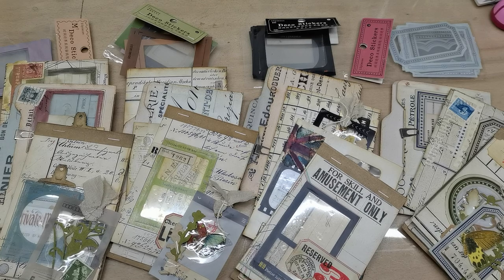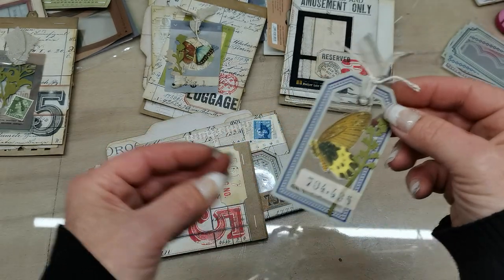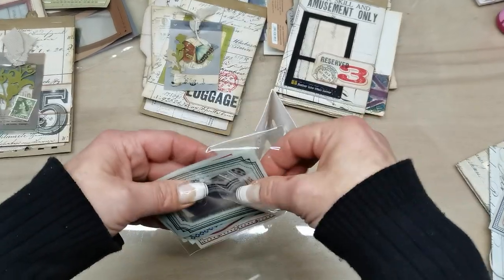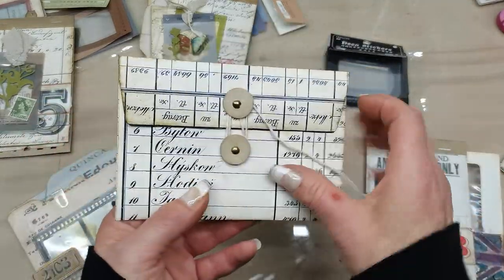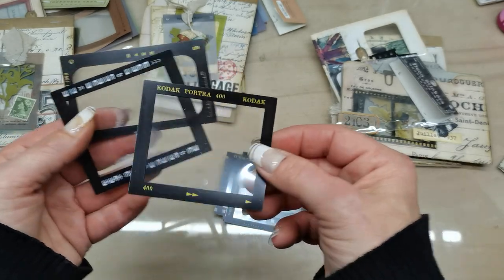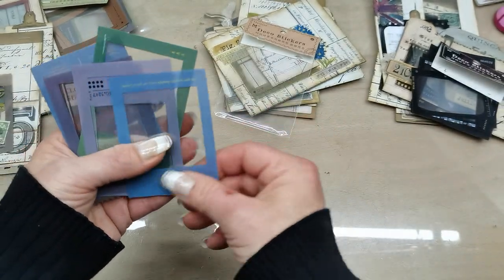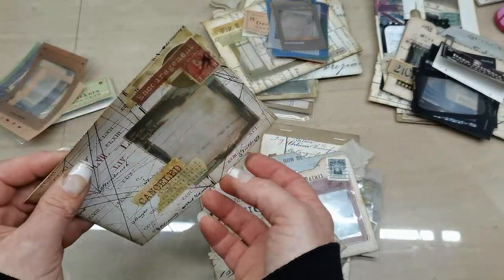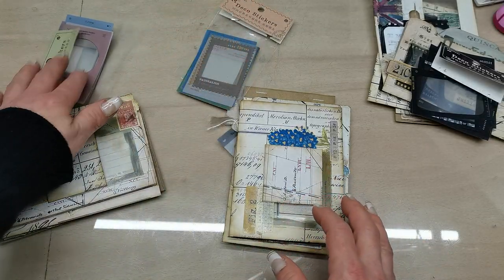Inserts for junk journals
Sticker packs are all sold out. Thank you xx
Paper pad with sheets I've used for my ephemera and envelopes

Eva xx